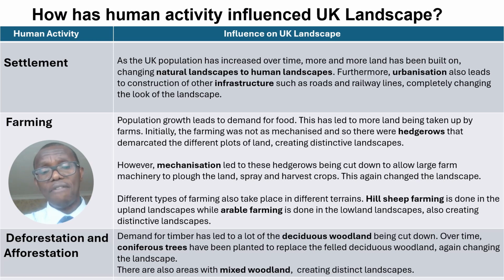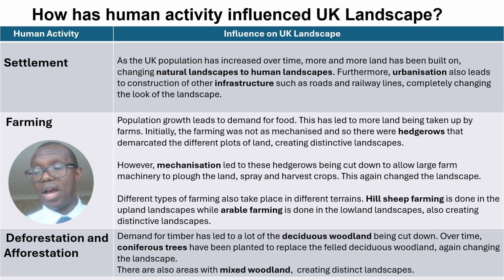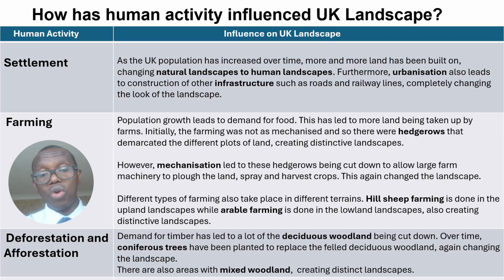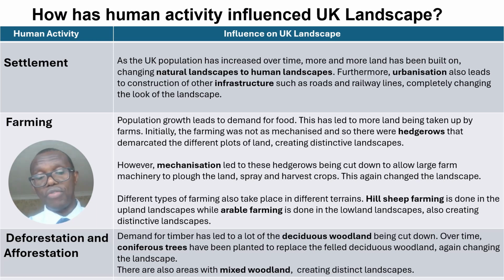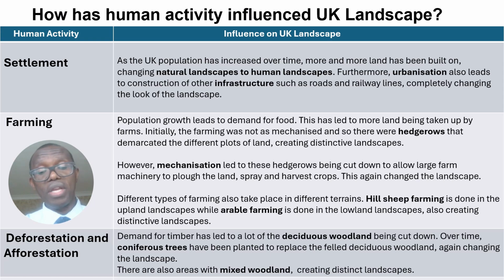How as Human activity influenced UK Landscape? UK Evolving Physical Landscapes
This video discusses how human activity has influenced UK Landscape.

I have also put together videos on all the other sub-topics within the UKs Evolving Physical Landscapes Unit (Topic 4). One of them will pop up as suggested videos at the end of this one and the rest will be in the UKs Evolving Physical Landscapes Playlist.
There is also a video that covers the whole of Topic 4. Its in the revision playlist and will also pop up as one of the suggested videos at the end of this one.